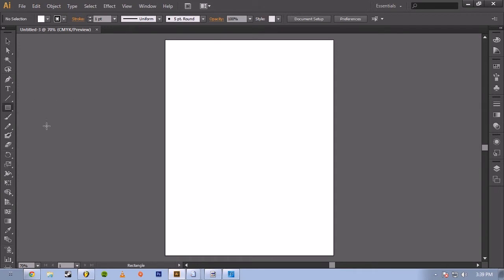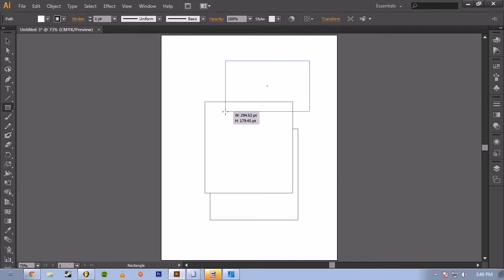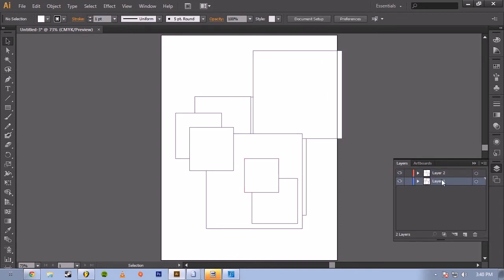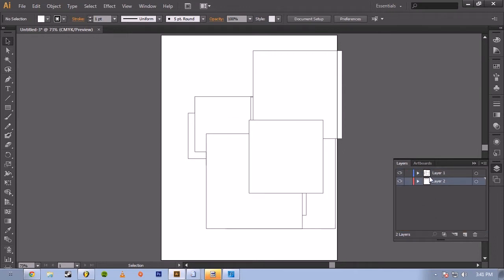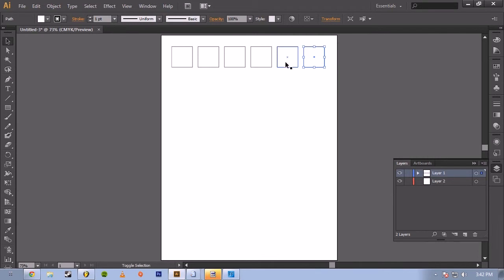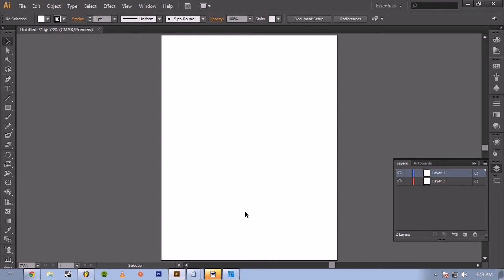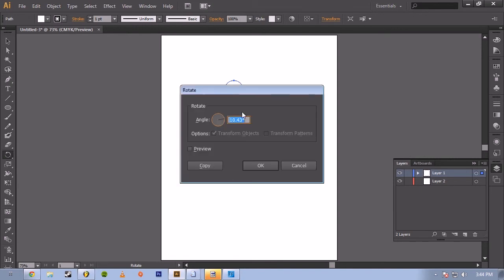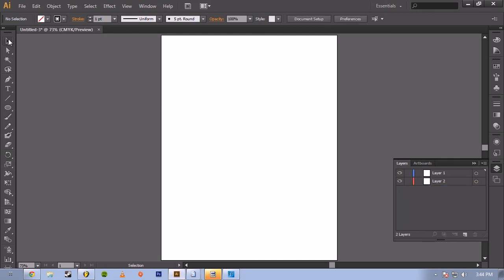Random Junk from Thursdays Computer Graphics Class in 6 minutes